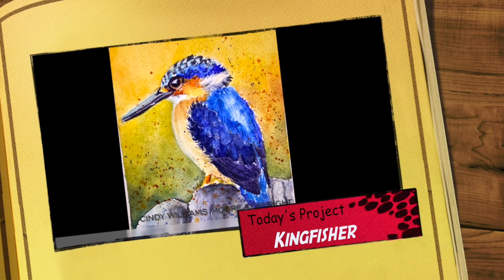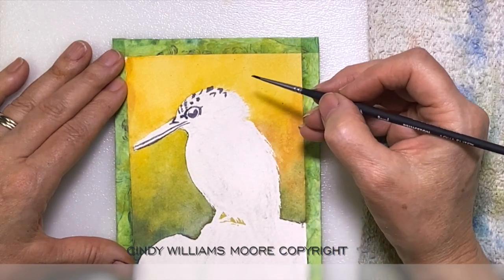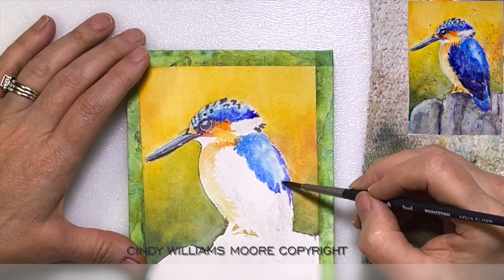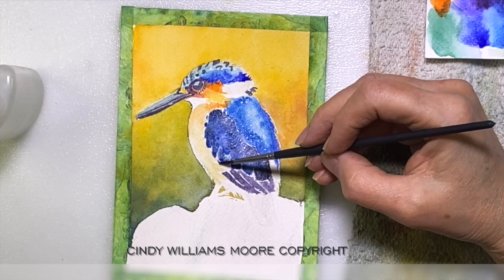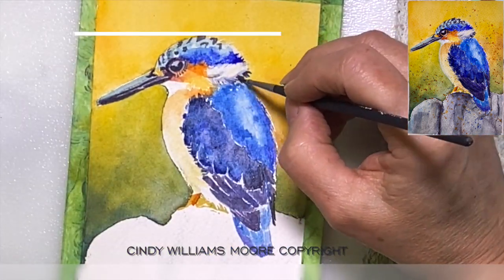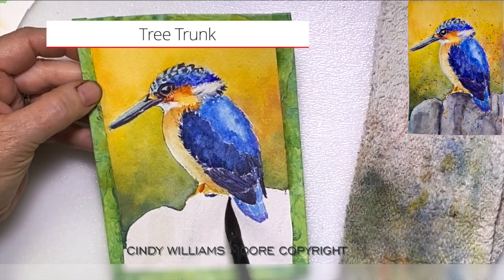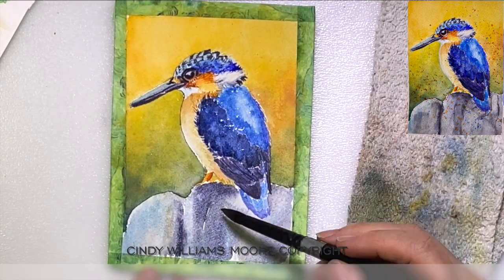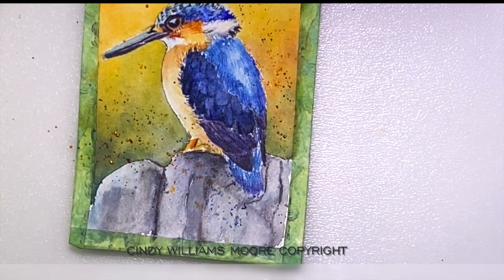Kingfisher Watercolor Lesson | Cindy's Art | Loose Watercolors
Today we are painting a loose Kingfisher Watercolor bird. Join me for this watercolor lesson.

LIGHTS & FILMING SET UP
Neewer Light
Neewer 2-1 Tripod Camera
Neewer Tripod 72"
Filming rig (phone, microphone, light)
Phone tripod adapter
Iphone cords
Boya microphone
Cell phone clip on holder

BASIC WATERCOLOR SUPPLIES
Porcelain Palette
Aqua Elite Brushes
Black Velvet Brushes
Sakura Gelly Pen (White)
Plastic Paint Palette
Metal Palette (A favorite of mine)

I regularly use:
DANIEL SMITH 238 Watercolor Dot Color Chart,
Holbein Artist's Watercolors Set of 18

🖌️🖌️🖌️SUPPLIES🖌️🖌️🖌️
Horizon Blue
Horizon Blue
Neutral Tint
Payne's Grey
Permanent Yellow Orange
Quinacridone Gold
Quinacridone Gold
Sap Green
Sap Green
Ultramarine Deep
Peacock Blue

MeWe: Cindy's Art
Parler: Cindywilliamsmooreartist

My videos are for your personal enjoyment and learning purposes only. Reproduction for selling purposes, for creating your own channel using my content, and or copying my content is prohibited.

My channel includes: cindy's art watercolor lessons, check out videos on watercolor waves and ocean watercolor, beach watercolor, how to paint waves, flower watercolors, bird watercolors, and many supplies, tips and techniques you will find in the videos. Thanks so much for joining me on paint with Cindy.